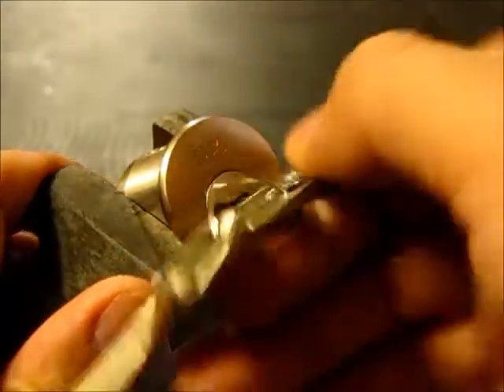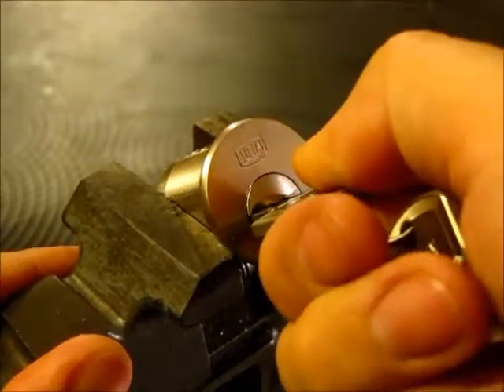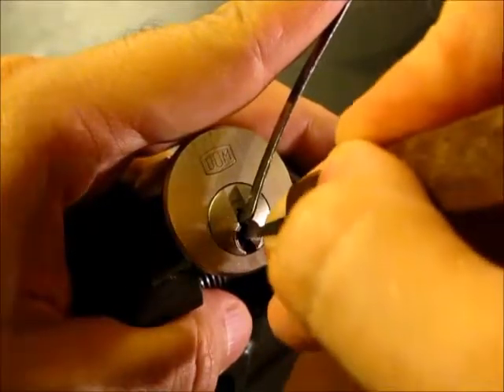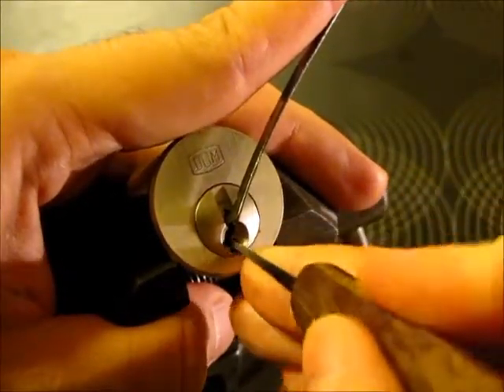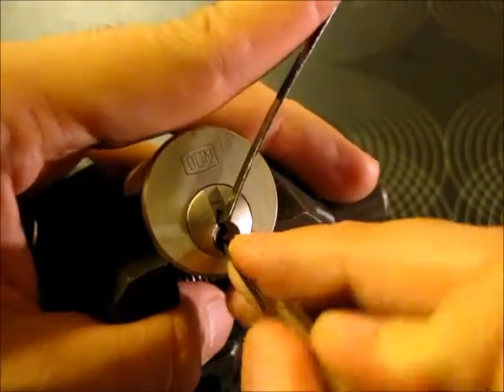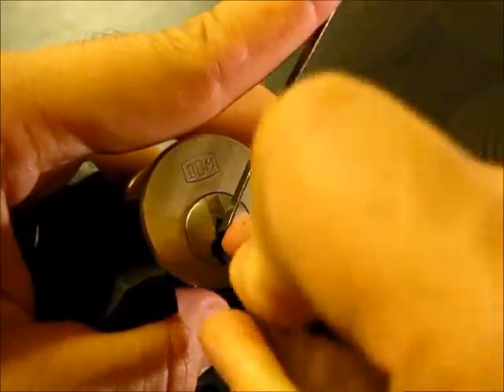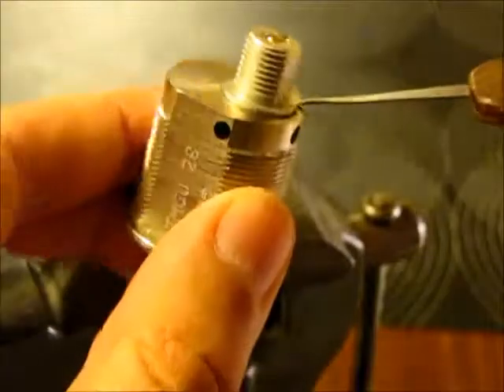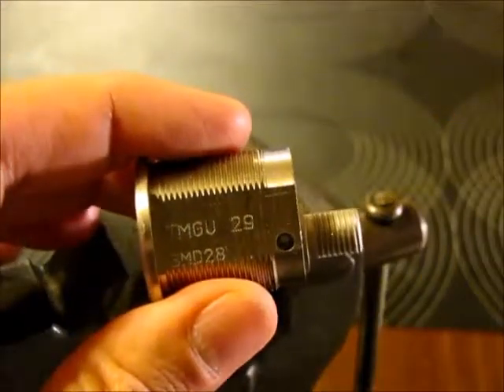[154] DOM 5 pin switch lock picked (Thanks No trick pony)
Go see him